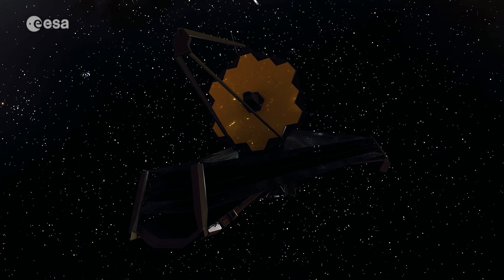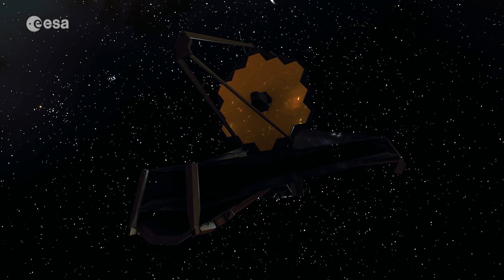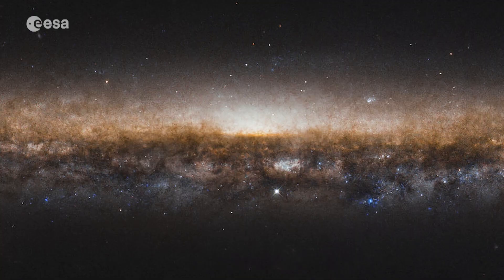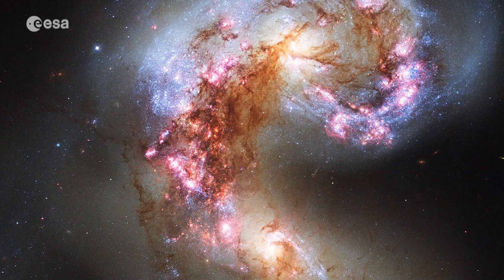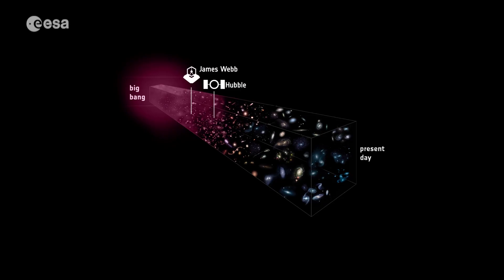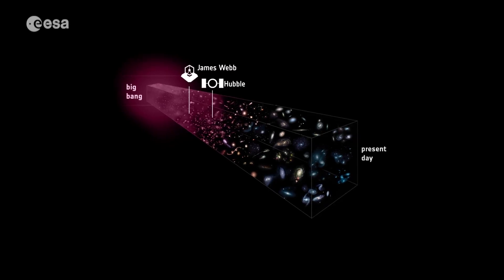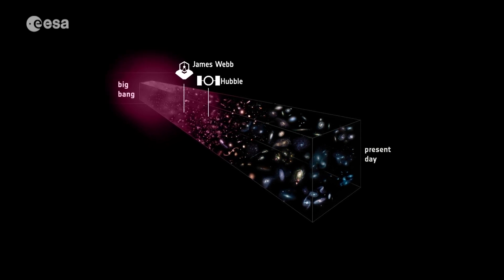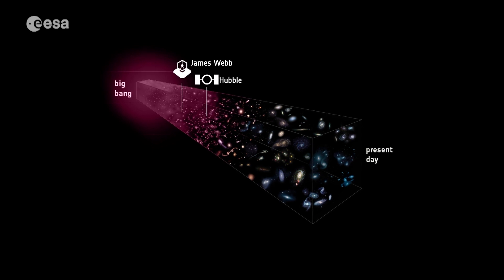The early universe | Meet the experts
How did the universe go from a dark and cold place after the Big Bang, to the mesmerizing cosmos we see today? In this episode of Meet the Experts, ESA research fellow Rachana Bhatawdekar takes us on a tour of the early universe, to discover how the very first stars and galaxies were born after the Big Bang.